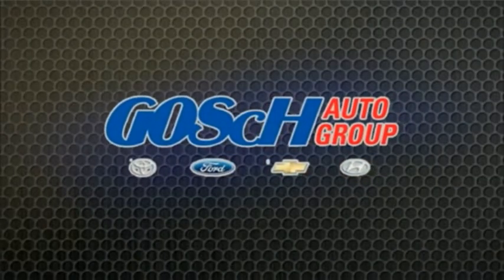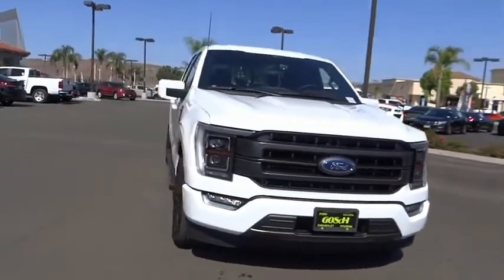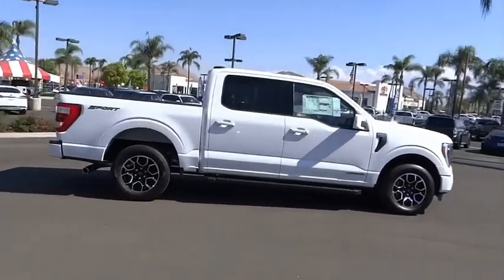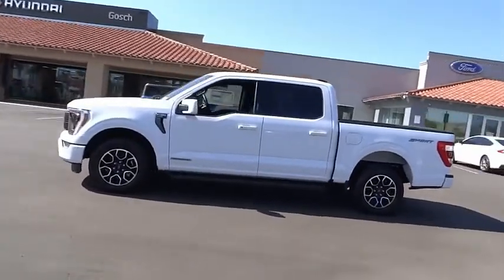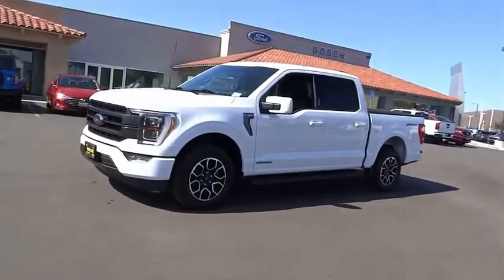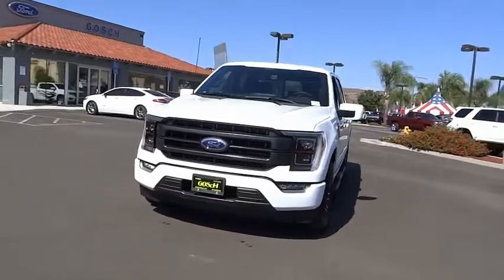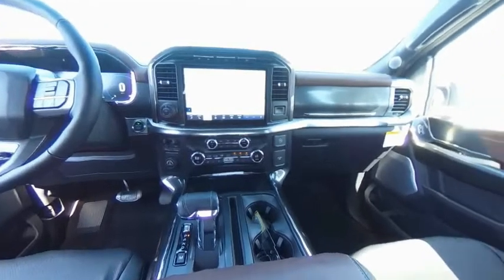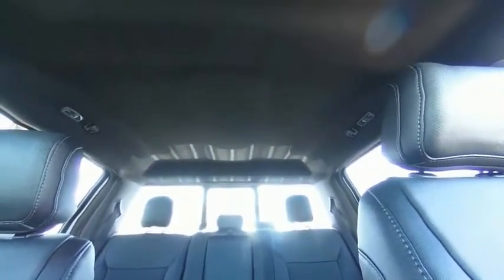2021 Ford F-150 HEMET BEAUMONT MENIFEE PERRIS LAKE ELSINORE MURRIETA F21542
2021 Ford F-150 LARIAT

GOSCH FORD HEMET PROUDLY SERVING HEMET, BEAUMONT, MENIFEE, PERRIS, LAKE ELSINORE, MURRIETA, AND SURROUNDING SOUTHERN CALIFORNIA LOCATIONS. THIS WHITE 2021 Ford F-150 IS EQUIPPED WITH A 3.5L PowerBoost Full-Hybrid V6, AUTOMATIC TRANSMISSION, AND RECEIVES AN ESTIMATED . GOSCH FORD HEMET 150 CARRIAGE CIRCLE HEMET CA 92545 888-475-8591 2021 Ford F-150 LARIAT Stock #: 8-F21542 | VIN: 1FTFW1CD5MFC07497 | 2021 Ford F-150 LARIAT AIR CONDITIONING POWER WINDOWS ALLOY WHEELS Gosch Ford Hemet